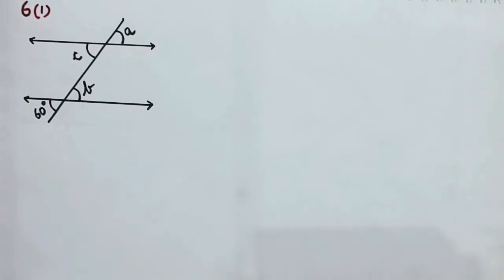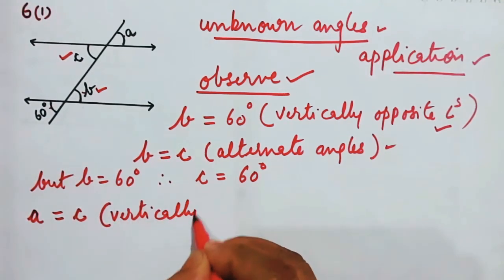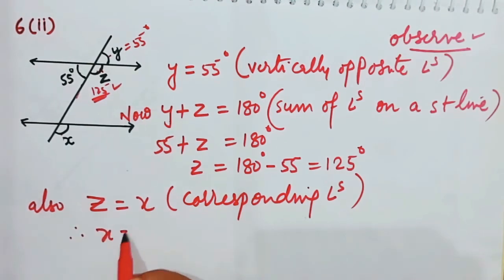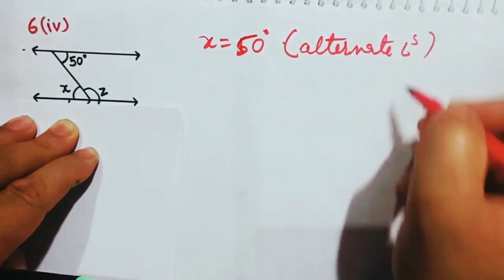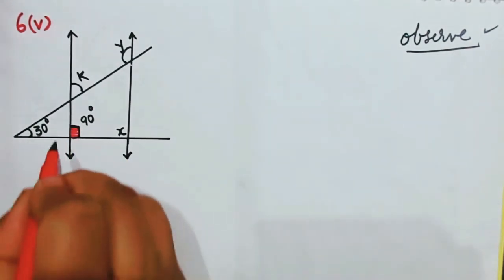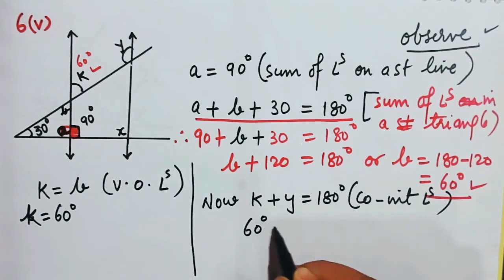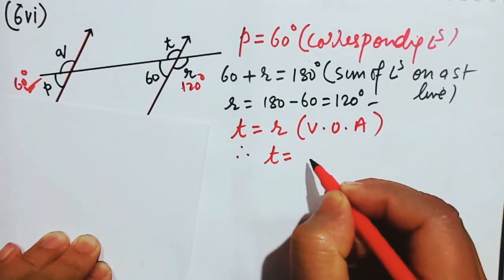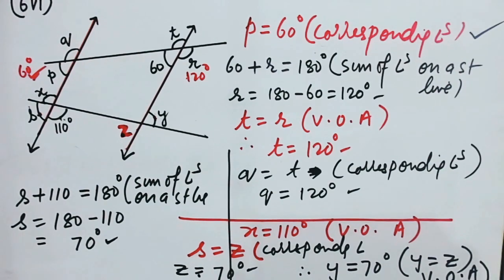How To Find Unknown Angles Using Properties Of Parallel Lines | Class 7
This video teaches about finding various unknown angles in parallel lines. Emphasis has been laid on complementary and supplementary angles, parallel lines, angle sum property, alternate angles, corresponding angles, co-interior angles,  collinear points, and concurrent lines.

Your Queries -
parallel lines and its properties
supplementary angles
complementary angles
vertically opposite angles
co-interior angles
parallel lines and transversal
interior alternate angles
exterior alternate angles
corresponding angles
supplementary angles
properties of parallel lines class 7